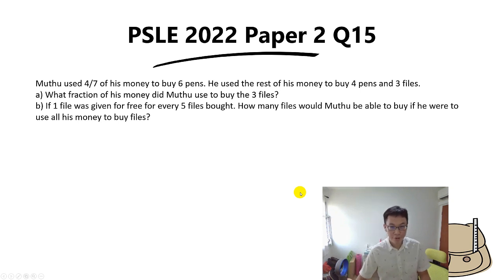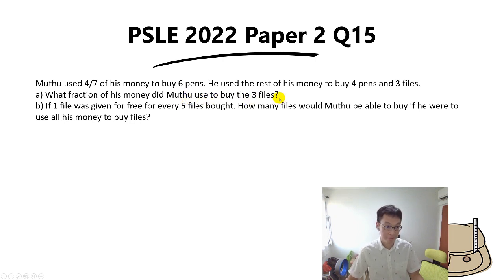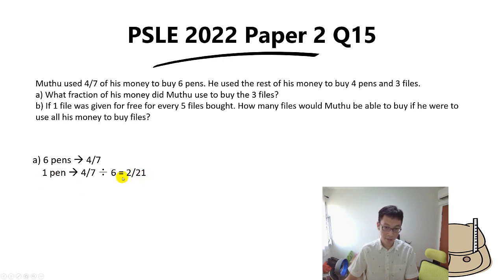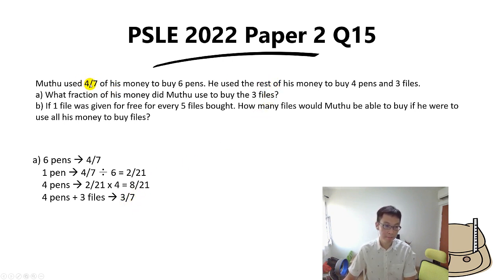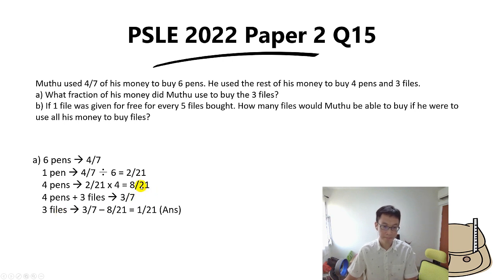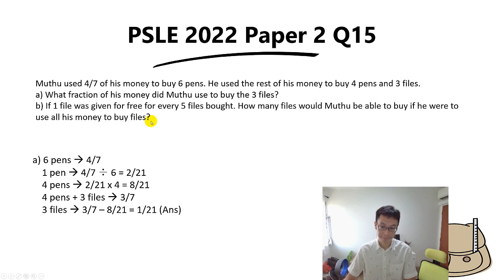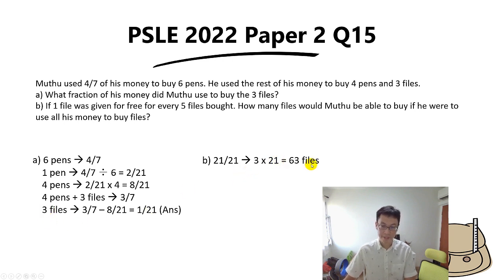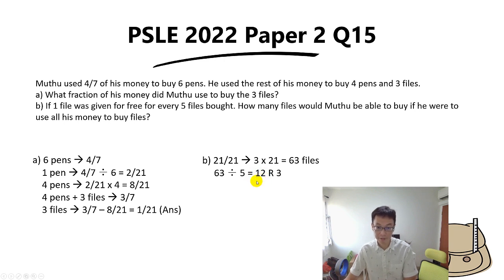PSLE Math 2022 Paper 2 Q15 Walkthrough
This is a walkthrough of PSLE Math 2022 Paper 2 Q15.

Question: Muthu used 4/7 of his money to buy 6 pens. He used the rest of his money to buy 4 pens and 3 files.a) What fraction of his money did Muthu use to buy the 3 files?b) If 1 file was given for free for every 5 files bought. How many files would Muthu be able to buy if he were to use all his money to buy files?